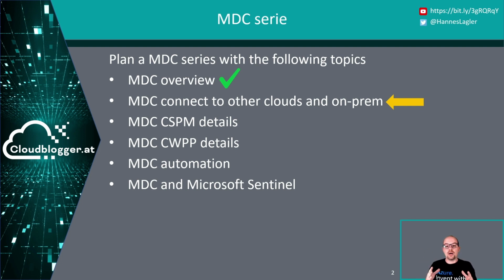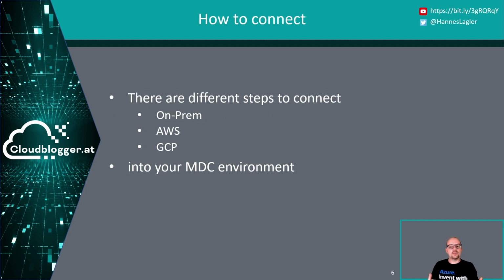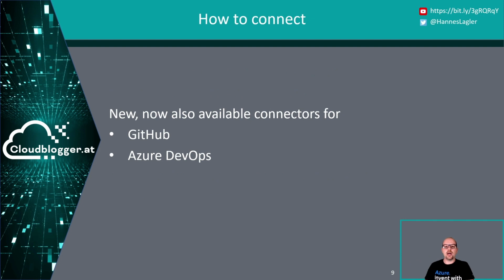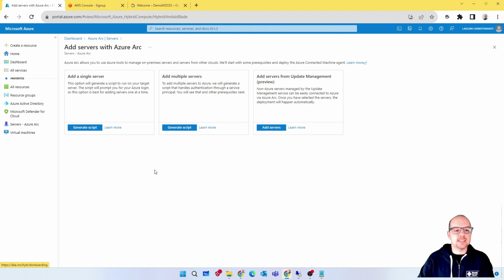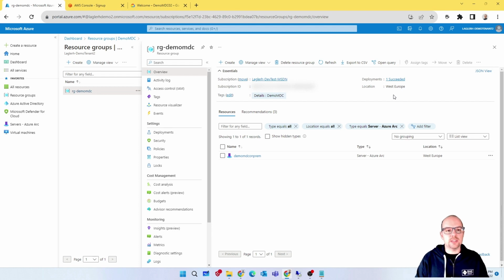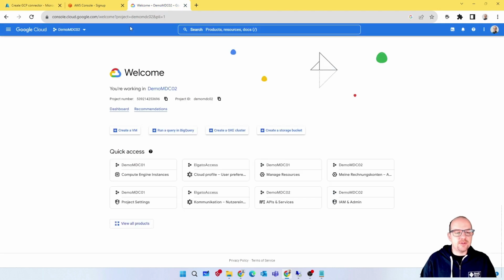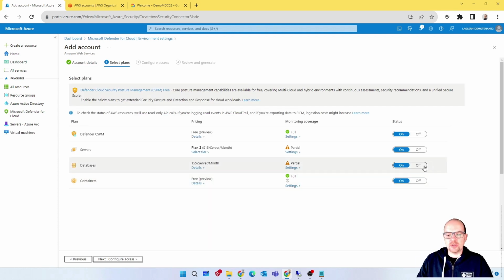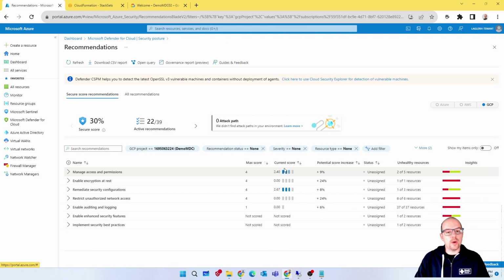MDC connect environments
In that video, I'm demonstrating how to connect different environment to MDC. You'll find the SlideDeck on my GitHub channel.